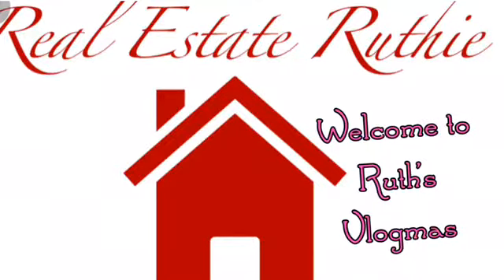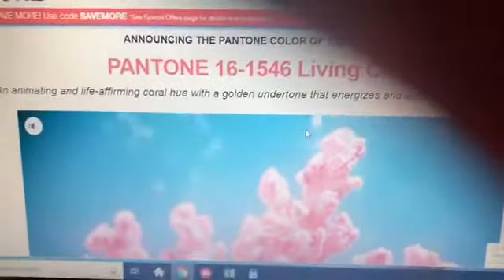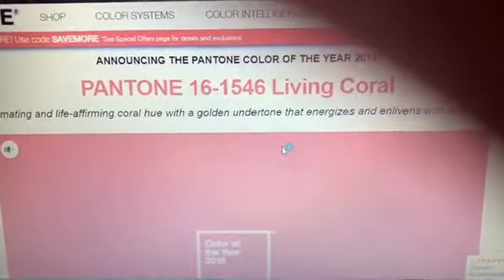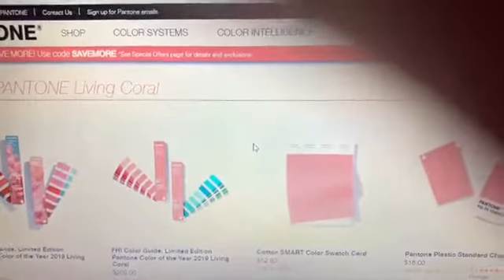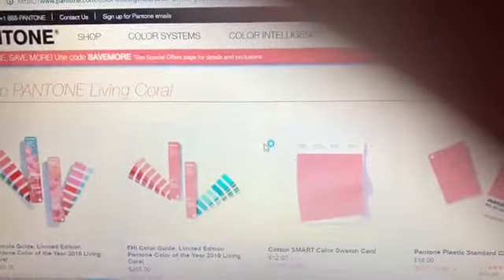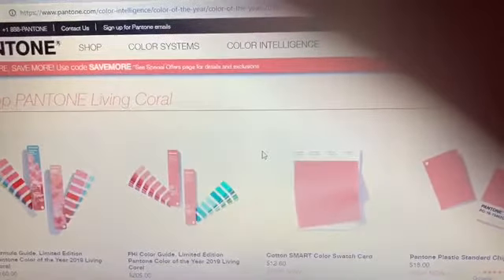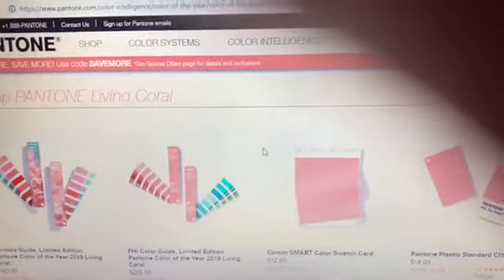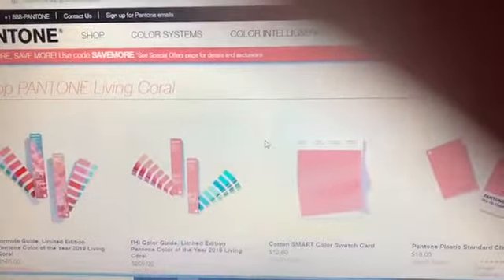Pantone's color of the year 2019 Vlogmas!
Real Estate Ruthie talking about Pantone's color of the year for 2019. What do you think!?